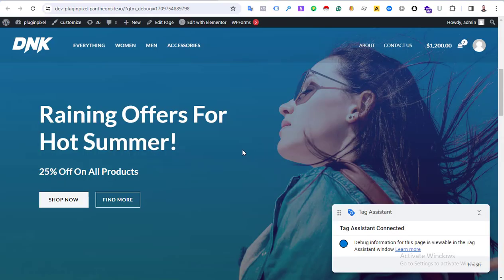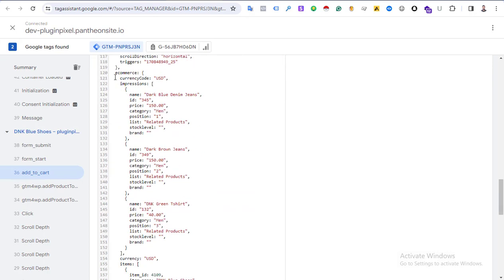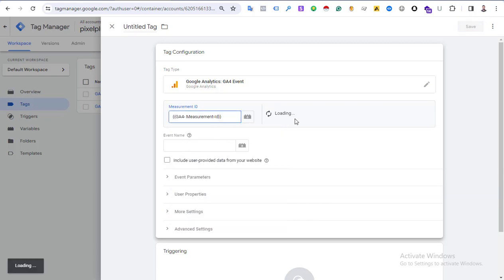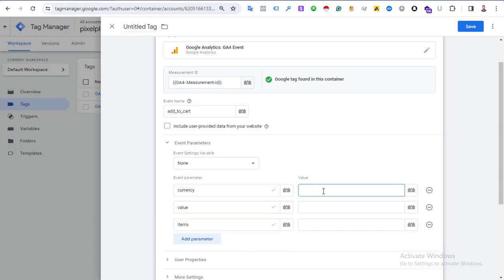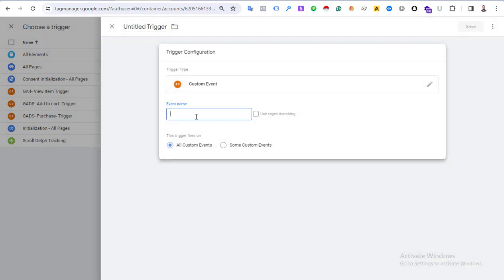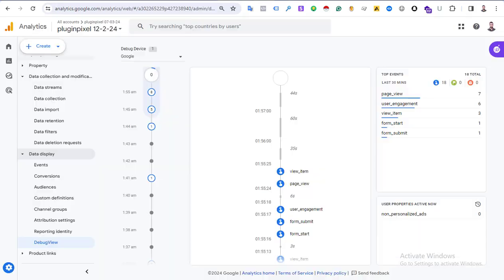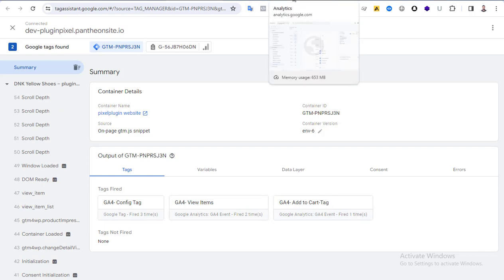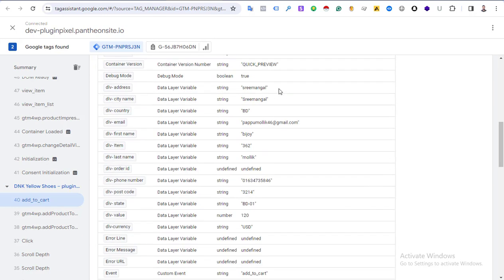How to Setup GA4 Ecommerce Event Tracking | Google Analytics4 | Google Tag Manager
Welcome to our comprehensive guide on GA4 Ecommerce Event Tracking! 📊 In this tutorial, we'll delve into the intricacies of Google Analytics 4 (GA4) and how to leverage its powerful features to track and optimize your online store's performance.

✔✔Whether you're a seasoned ecommerce professional or just starting your online business journey, understanding your customers' behavior is crucial for success. GA4 offers advanced event tracking capabilities that provide valuable insights into user interactions, conversion paths, and revenue generation.

🗼In this video, we'll cover everything you need to know about setting up and utilizing GA4 Ecommerce Event Tracking effectively. From tracking product views and add-to-carts to completed purchases and beyond, we'll walk you through the process step by step.

✅Key topics we'll explore include:
🔹 Setting up GA4 Ecommerce tracking for your website
🔹 Configuring enhanced ecommerce events for deeper insights
🔹 Understanding the different event parameters and their significance
🔹 Analyzing ecommerce data to optimize your sales funnel
🔹 Implementing custom events to track specific actions unique to your business

Ready to take your digital marketing game to the next level?